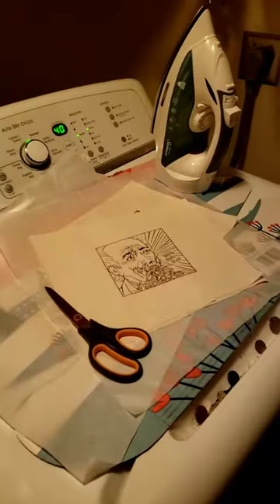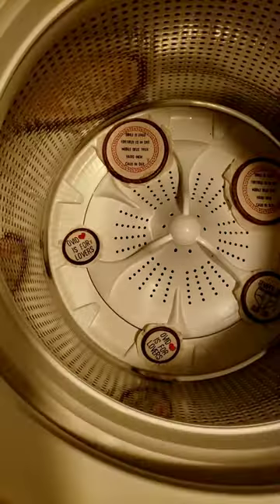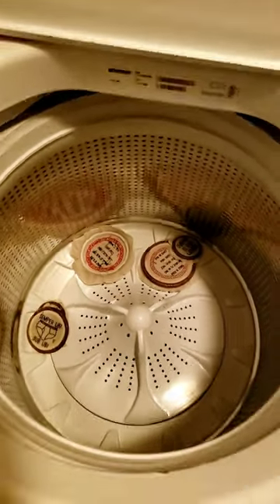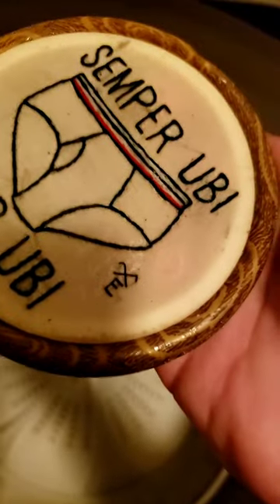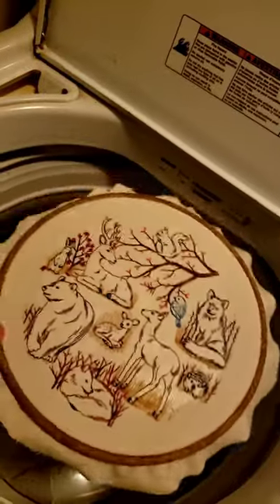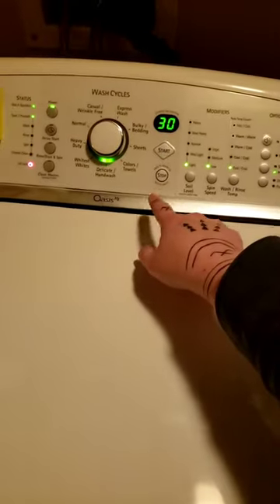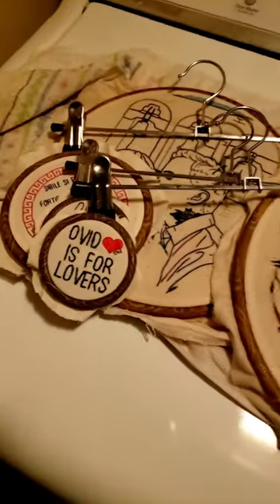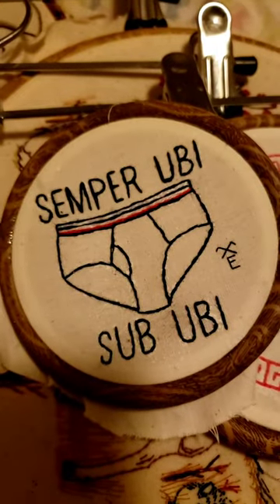Stitch Science - Can I Put My Embroidery Hoops in the Washing Machine?? (Top Load Only!)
Have you ever wondered if your embroidery would survive the washing machine? I use a product that is iron on to transfer my patterns and it is removed by soaking, but thanks to my intense ironing habits that keeps the pattern from peeling off easily while I am working on something very detailed it makes it VERY difficult to remove! I also used rubber and plastic hoops NOT WOOD, I do NOT recommend attempting this with wood or with hoops that aren't perfectly smooth and round. Any protruding screws or mechanisms would risk allllll of the other items in the wash.

INQUIRING MINDS NEEDED TO KNOW! Would you ever stick your hoops in the washer after seeing this? Even just to wash your work while it is blocked in the hoop?

I'm Erica Zubris an AuDHD fiber artist with HEDS! I also lead monthly embroidery stitchalongs and have for the past 2 years or so. I am just starting out on Youtube and learning even the most basic things so thanks for your patience!